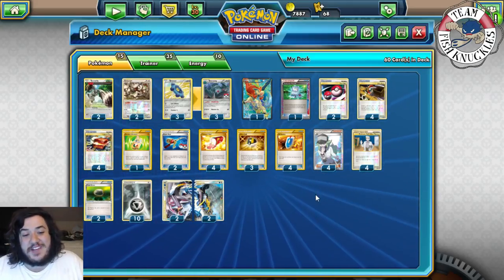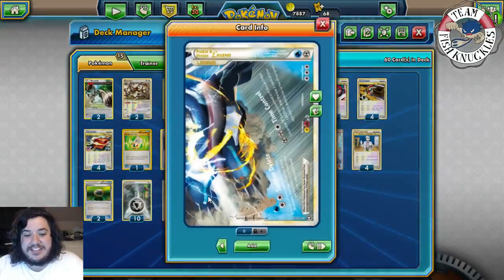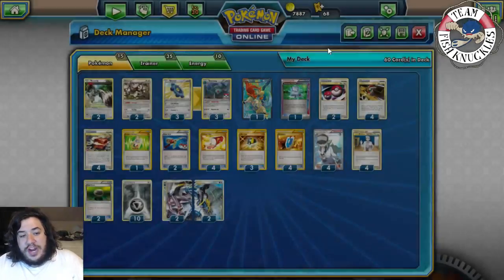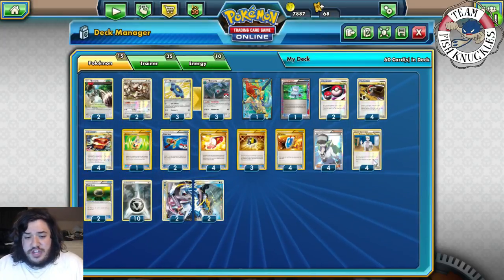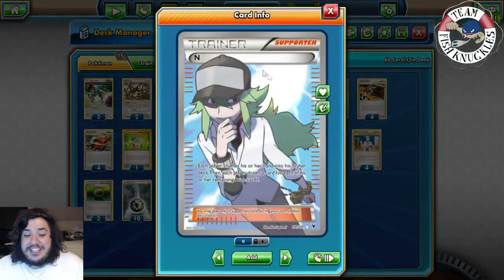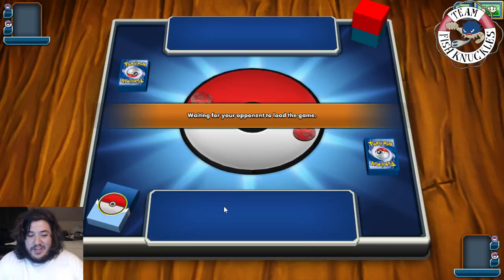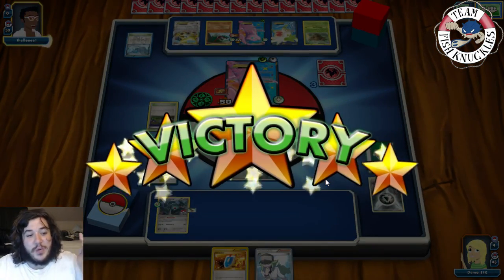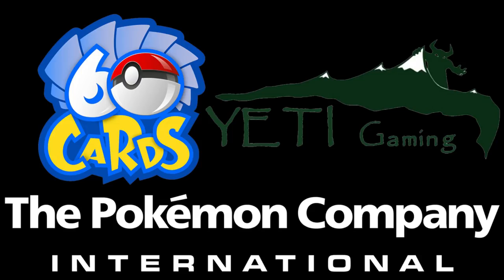Fan Friday #72 Palkia & Dialga Legend!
#Pokémon - 15

* 2 Bunnelby PRC 121
* 2 Smeargle UD 8
* 3 Bronzor FAC 60
* 3 Bronzong PHF 61
* 1 Keldeo-EX BCR 142
* 2 Palkia & Dialga LEGEND TM 102
* 2 Palkia & Dialga LEGEND TM 101

* 1 Computer Search BCR 137
* 3 Ultra Ball PLF 122
* 4 Professor Oak's New Theory CL 83
* 2 Super Rod NVI 95
* 4 VS Seeker ROS 110
* 4 N NVI 101
* 1 Random Receiver PLS 138
* 2 Float Stone PLF 99
* 2 Dual Ball UL 72
* 4 Junk Arm TM 87
* 4 Legend Box UD 75
* 4 Trainers' Mail AOR 100

#Energy - 10

* 10 Metal Energy CL 95